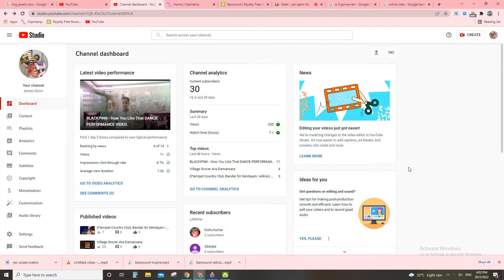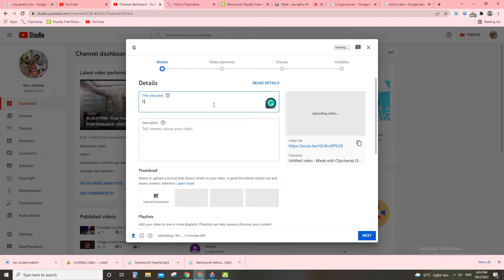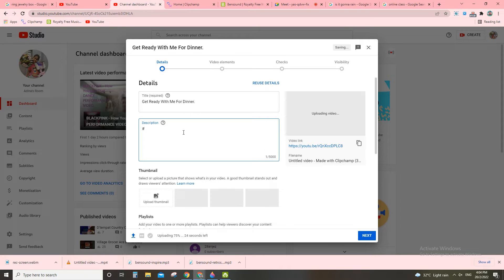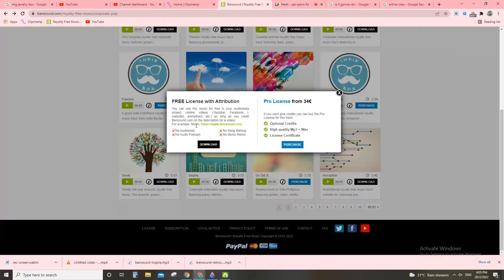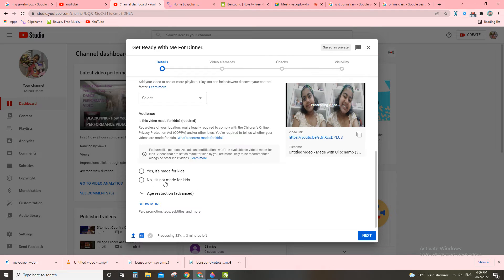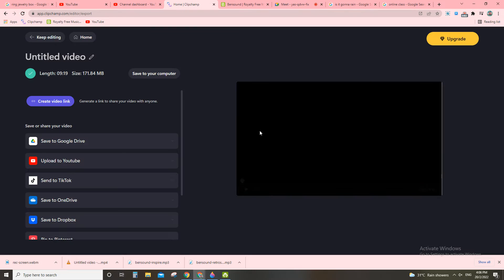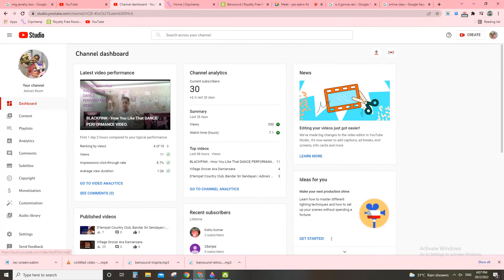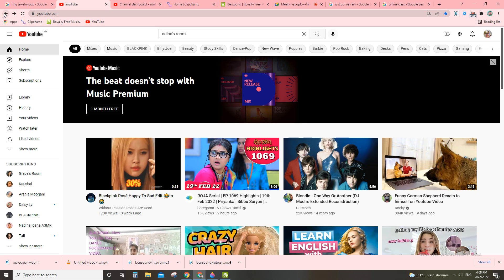How To Post a New Video On YouTube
TikTok: Adina & Monica
This is a new TikTok account.
Thank you and bye-bye and have a nice day of the Weekend!!!